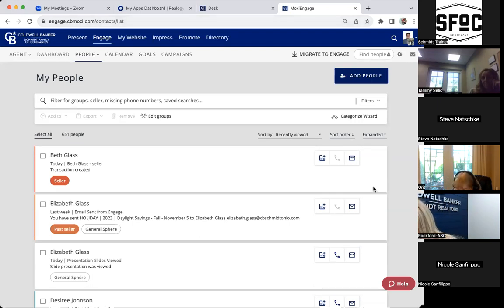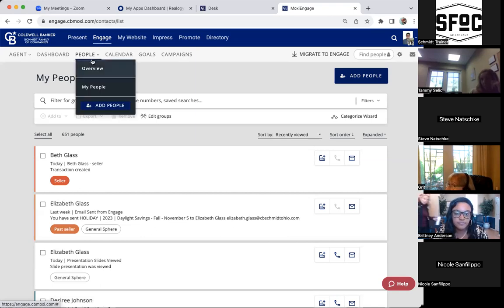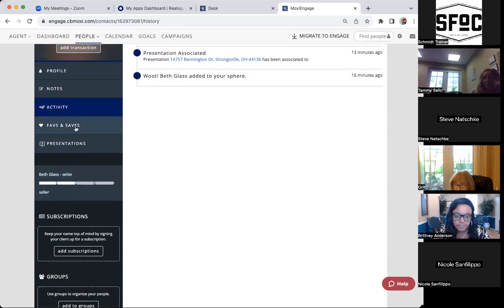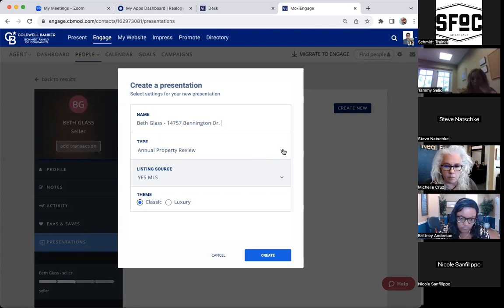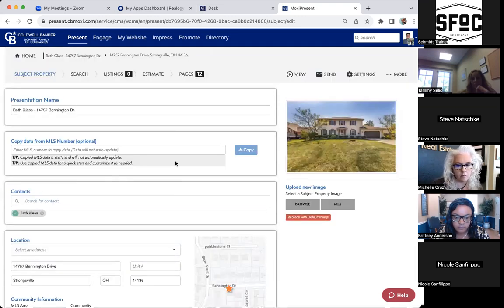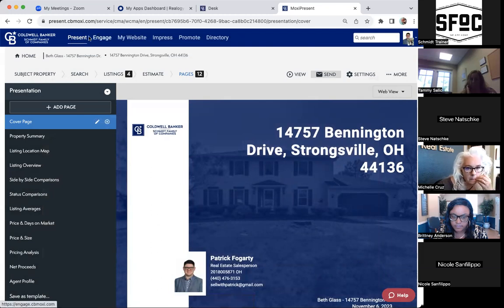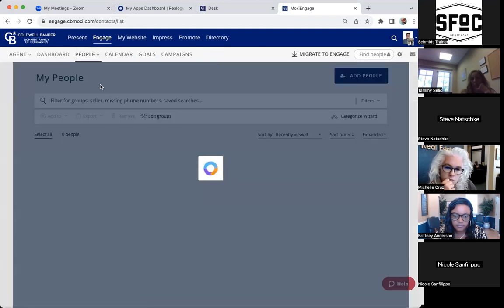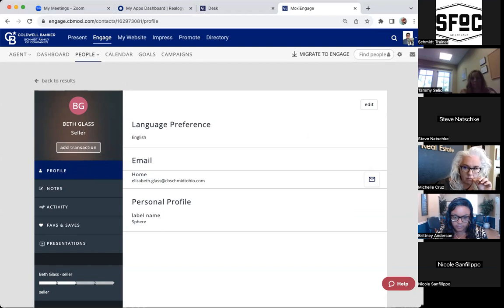Moxi Monday-11 6 23- New Awesome Engage & Present Connection Feature!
Elizabeth Glass shows some new awesome Engage & Present connection features!